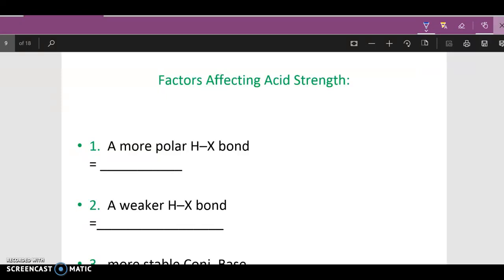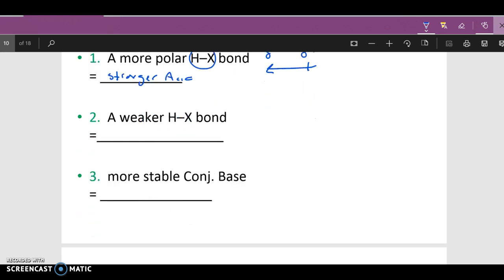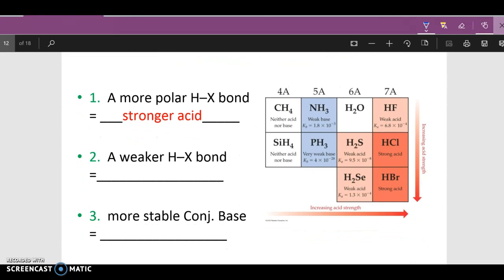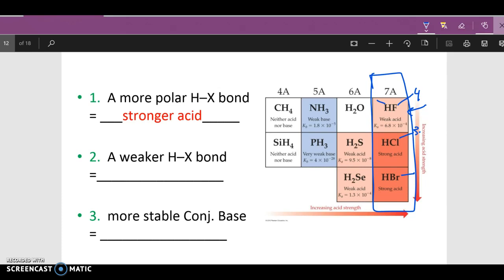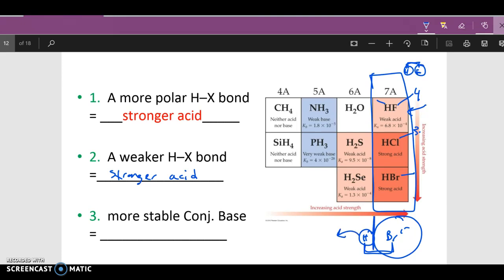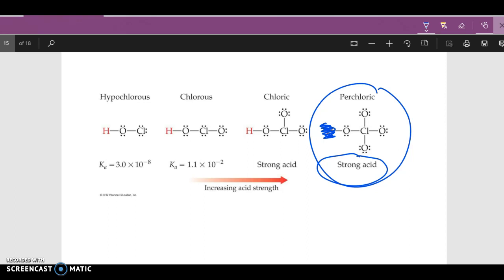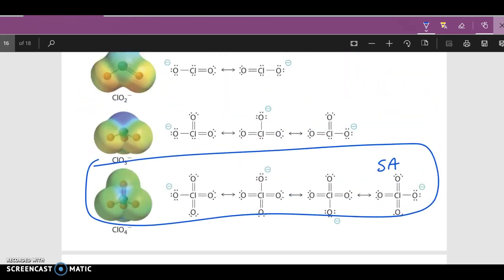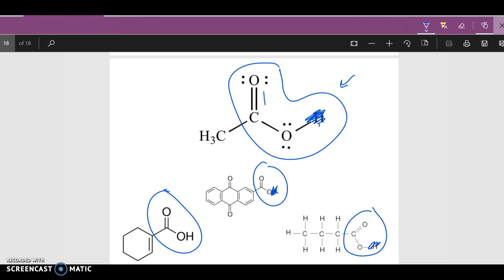Factors that affect acid strength